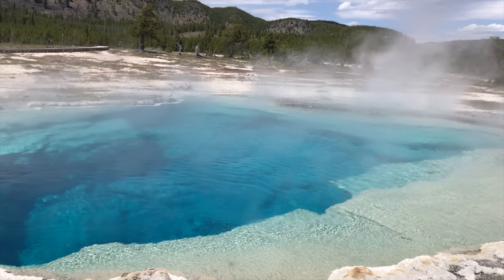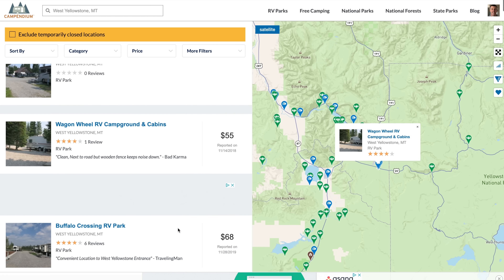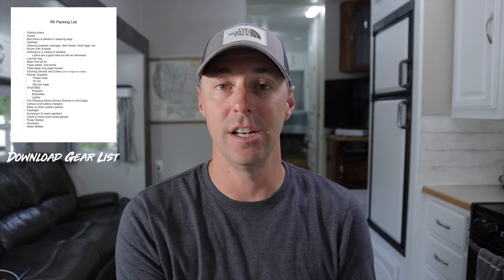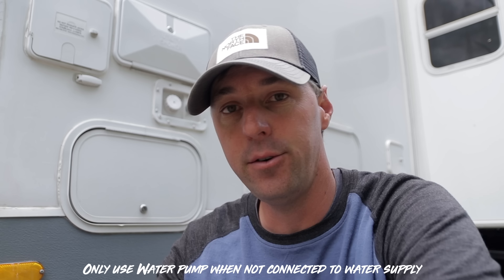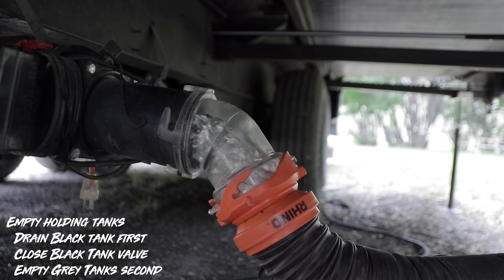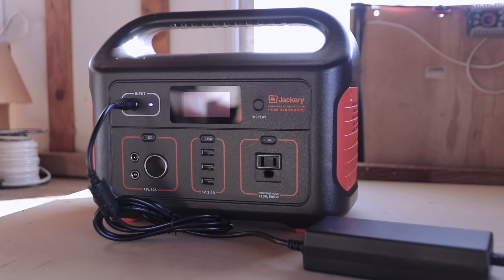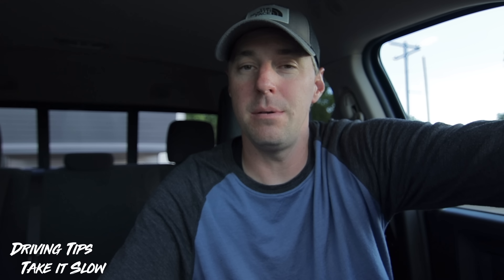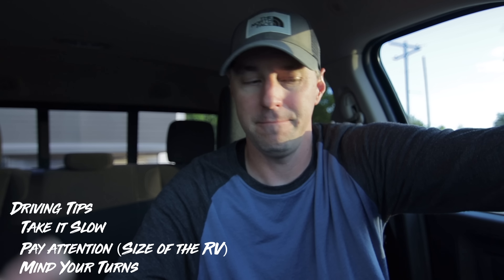RV Rental Information, Tips To Help You!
It seems like this year I am seeing more Rental RVs than I ever have before. Some times we get asked the very basic questions that help people get started so I thought I would do a quick video of a few things to keep in mind the first time you head out renting an RV. This is a good beginner video for RVers a form of RVing 101 introduction.

Large Delta Power Station.
Mid Size Power Station.
Small Power Station.

To save 10% on solar setup at Renogy you can use the